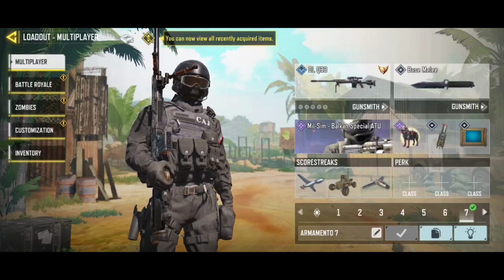BEST FAST🔥☢️NEW ADS+LOW HITMARKER DLQ33 Gunsmith Setup! BEST DLQ33 Loadout? DLQ33 CODM Attachments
In today's video I'm going to teach you how to be faster, movement tips, melee tips, perks tips and fov tips

hello I'm a content creator call of duty mobile I make videos of tips for snipers I make the best gunsmiths for all snipers and for all tastes here you will learn to play sniper

Video Settings

Device: S10 Lite
Device 2 : Red Magic 7
Editing : PowerDirector
Editing : Alight Motion
Editing : Cap Cut
Editing : VSCO
Editing : AVU
Thumbnail : Pics Art

Call of Duty: Mobile is a free-to-play shooter video game developed by TiMi Studios and published by Activision and Garena for Android and iOS. It was released on October 1, 2019. The game saw one of the largest mobile game launches in history, generating over US$327 million with 250 million downloads by June 2020.

Extras tags